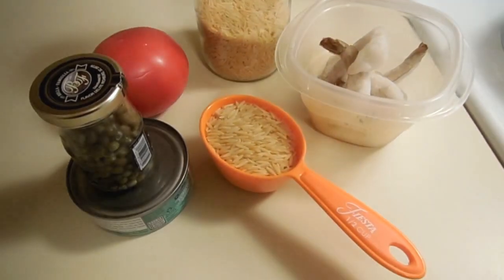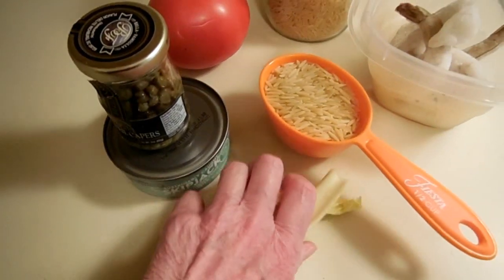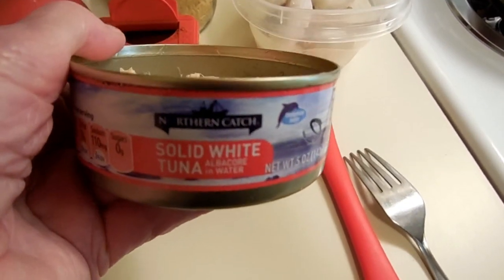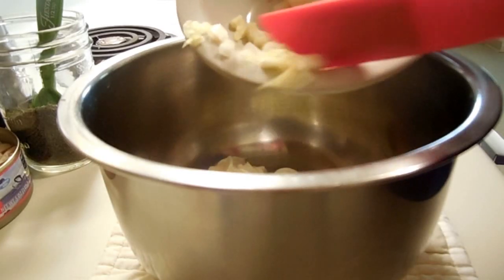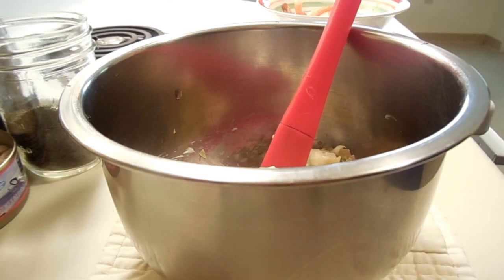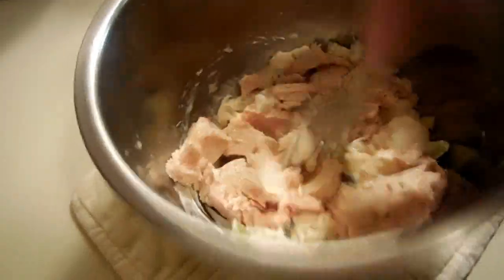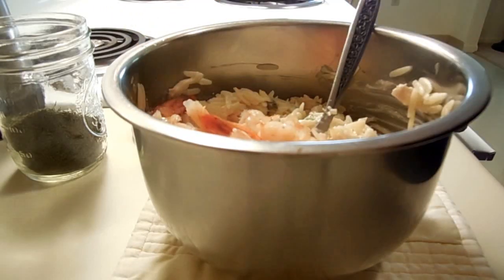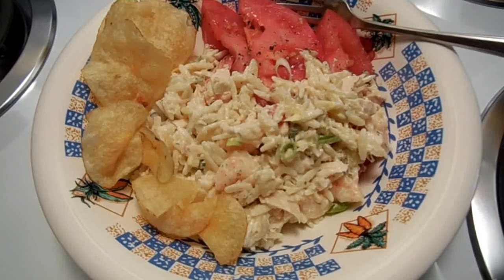~ cooking for one: tuna salad with shrimp ~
I love shrimp almost any old way, including this refreshing and easy salad with tuna and orzo. What are some of your favorite summer salads?